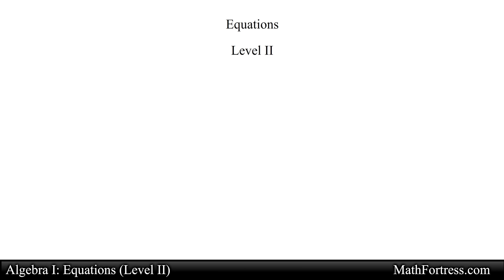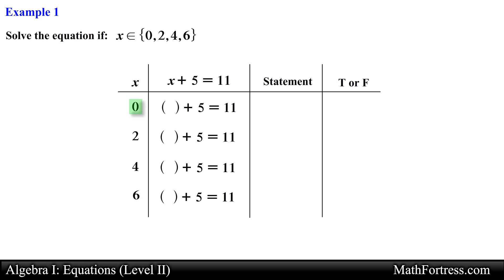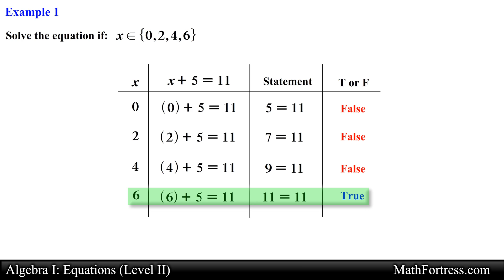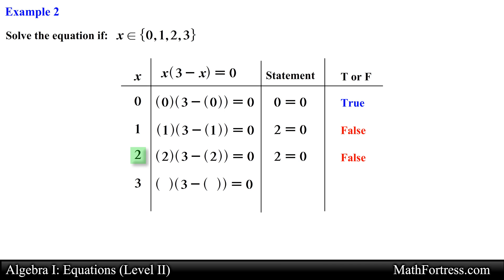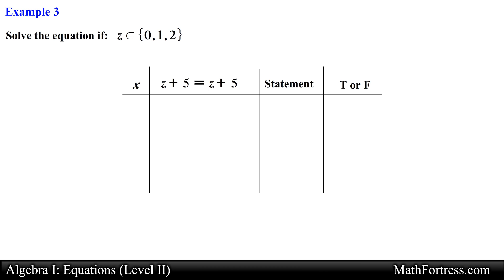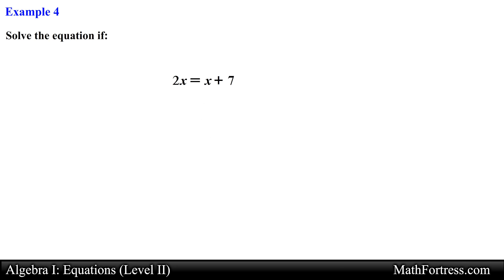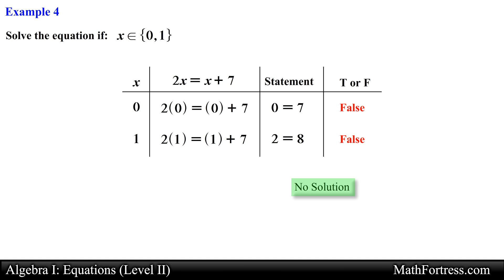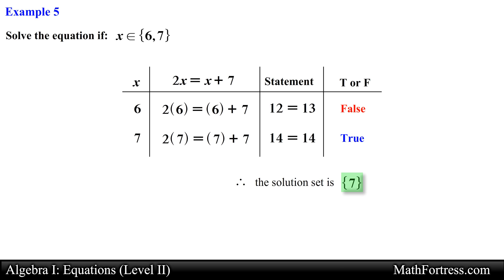Algebra I: Equations (Level 2 of 2) | Solution Set, Domain, One, Many, No Solutions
This video goes over a couple of examples modeling the proper way to find the solution set of simple algebraic equations over a given domain. The video goes over equations that have one solution, many solutions and no solutions.

0:00 Introduction
0:05 Example 1
1:37 Example 2
2:48 Example 3
3:36 Example 4
4:34 Example 5